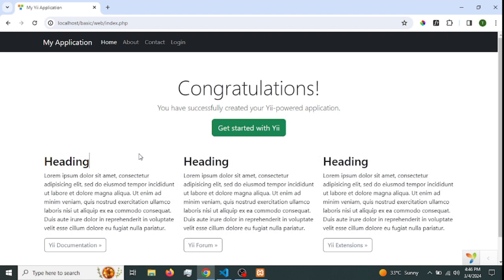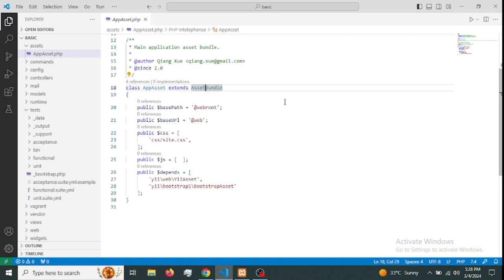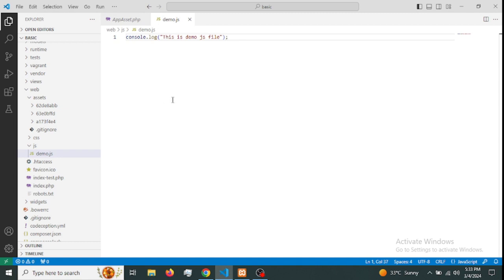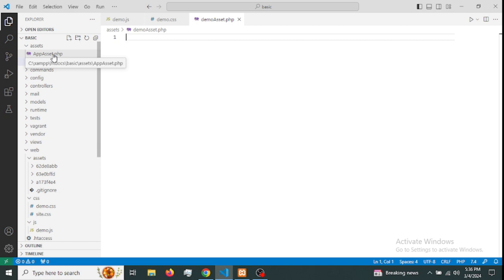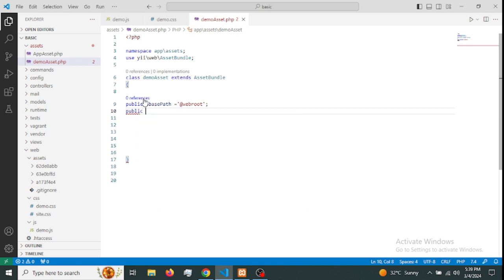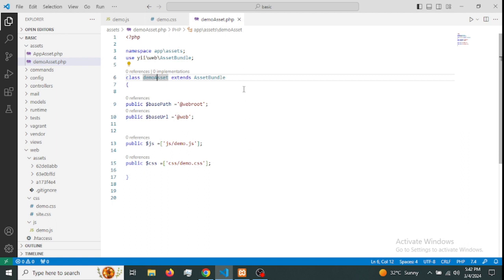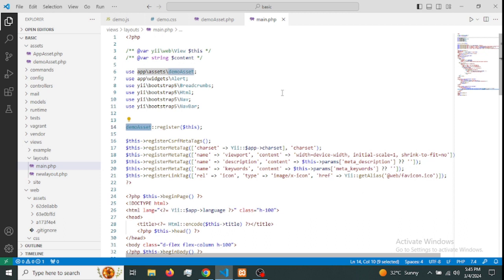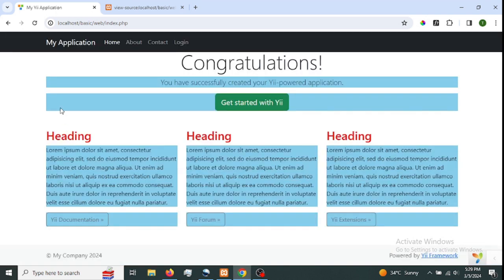Assets and Asset Bundles in yii2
In this video we learn about Assets and Assets Bundle.
What is Assets and Assets Bundle?
How to Create assets in yii2?
How to register assets and Asset Bundle and get the result?